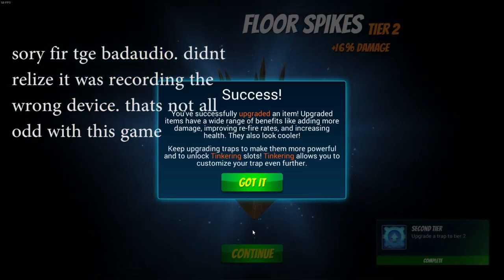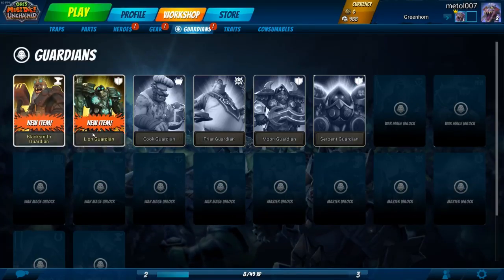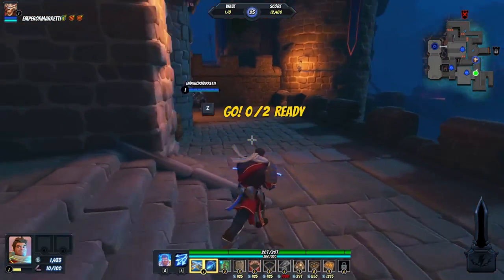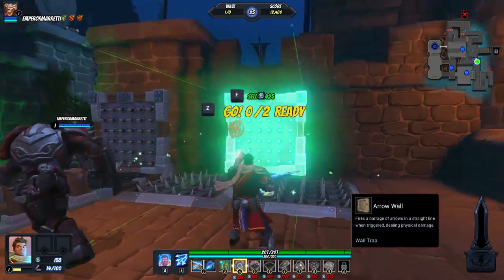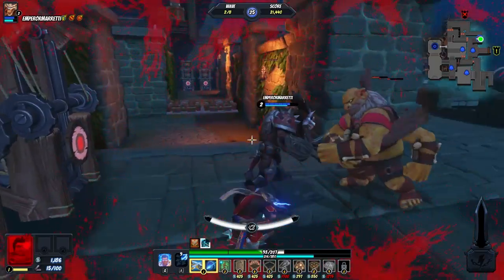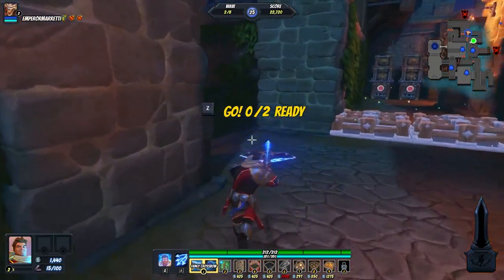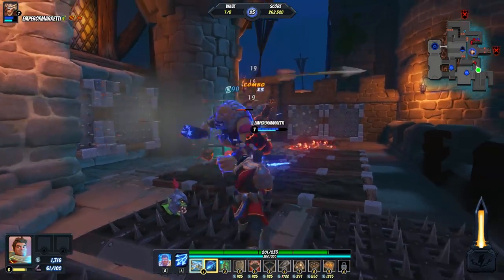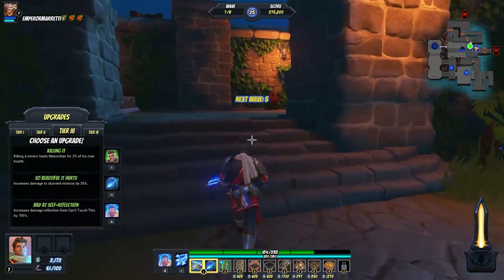All Orcs Must Die Unchained Part2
Things are getting a little out of hand. You can even say unhinged. The jokes only get worse from here. In both the non funny and funny way